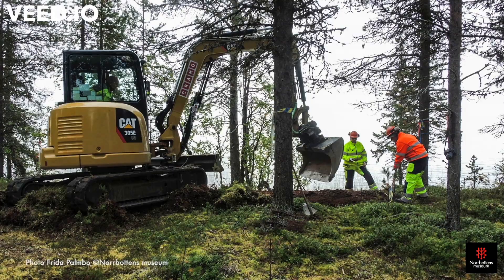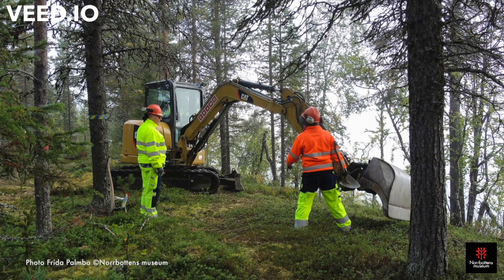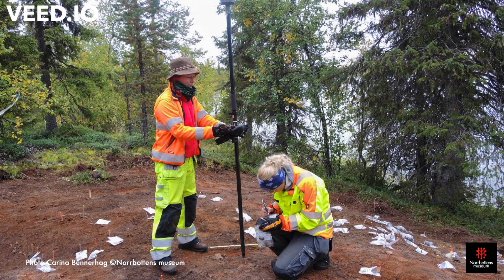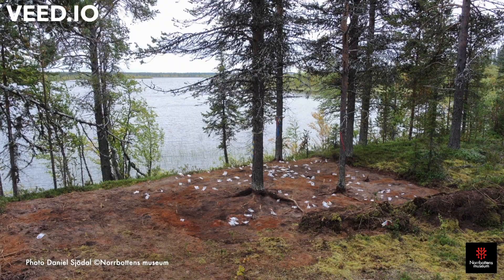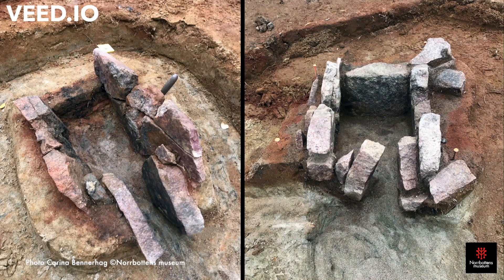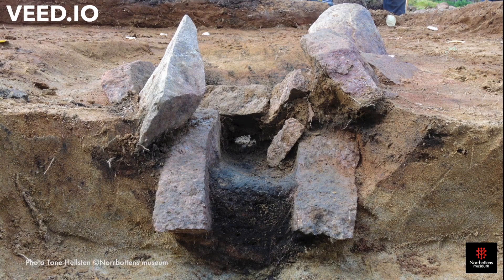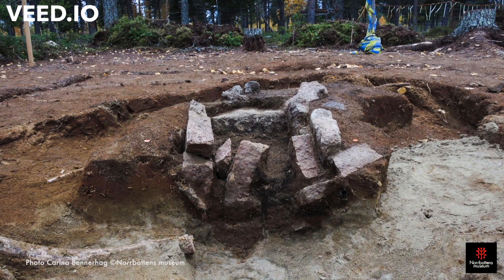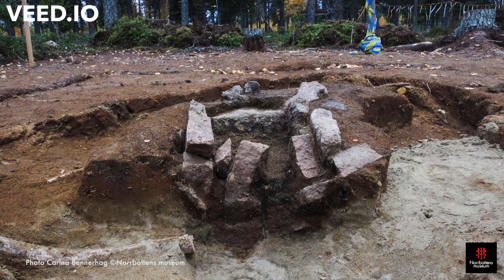Arctic Iron Smelting in northernmost Sweden – an Experimental Approach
Carina Bennerhag (1, 2) Jannica Grimbe (1) and Daryoush Tahmasebi (1)
1 Norrbottens museum (Sweden)
2 Luleå University of Technology (Sweden)

Current archaeological research in Arctic Sweden has provided substantial evidence that iron technology was an integrated part of the hunter-gatherer subsistence already during the Early Iron Age (ca 200 BC). Archaeometallurgical analyses show evidence of advanced technological know-how in all the operational sequences of iron technology, including bloomery steel production and the mastering of advanced smithing techniques. In this paper we present recent results from the inter-disciplinary research project Iron in the North coordinated by the County Museum of Northern Sweden (Norrbottens museum) and Luleå University of Technology. The project aims to create a broader understanding of the emergence of early iron technology in the prehistoric Arctic through the integration of experimental and public archaeology into archaeological and archaeometallurgical research. As part of the project, we conducted an iron smelting experiment based on the reconstruction of a 2000-year-old iron production site located close to the Arctic Circle in northernmost Sweden. The experiment was carried out as a public event near the excavated iron production site, in close cooperation with the local community. The active participation of the local community provided valuable knowledge of the range of raw materials that was available in the nearby surroundings, and which, furthermore, was used in the smelting experiment. Results shed new light on the technological processes and skills of ancient smelters, as well as resource management and utilization of the landscape.

Acknowledgements:
Jan-Erik Lasu and Vivungi Sportklubb
Kiruna räddningstjänst
BDX, Kiruna
LTU, Institutionen för samhällsbyggnad och naturresurser

Kiruna Sportdykarklubb
Matilda Lennermo Selin
Maja Krutrök
Susanne Larsson
Benjamin Krutrök
Hans Engberg

Bäckedals folkhögskola
Johan Säfström
Joakim Hedberg
Martin Schroeder
Anders Kårdahl

In collaboration with: LKAB, LTU, Bäckedals folkhögskola

Project manager: Jannica Grimbe
Archaeologists: Carina Bennerhag, Jannica Grimbe, Lars Backman, Hanna Larsson, Ida Lundberg

Museum educator: Annika Josbrant
Photography, edit and production: Daryoush Tahmasebi

Produced by: Norrbottens museum 2021
Region Norrbotten